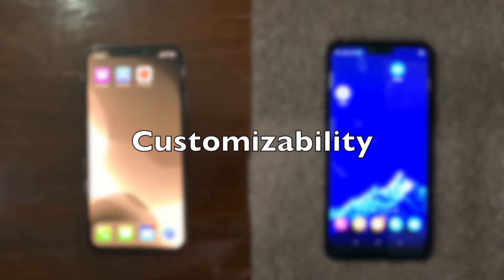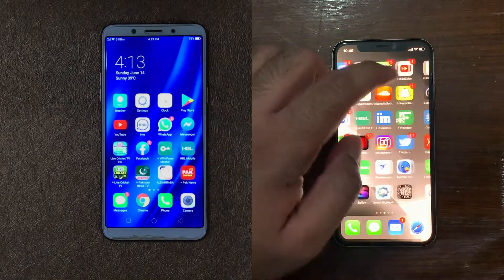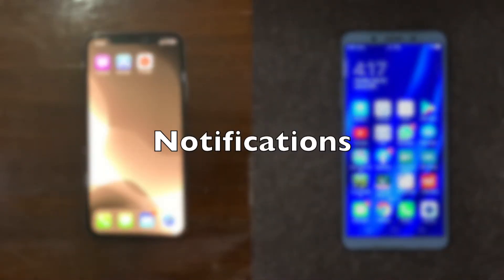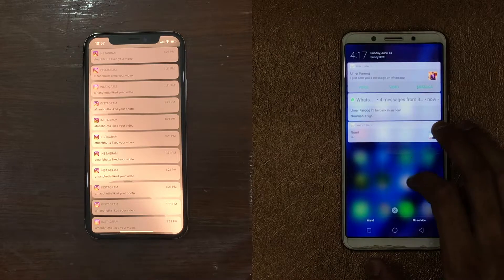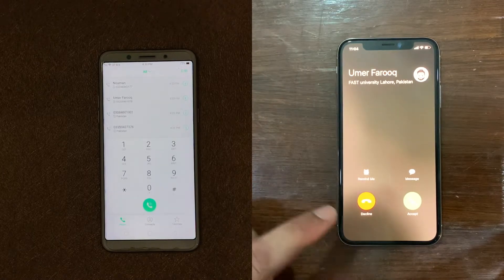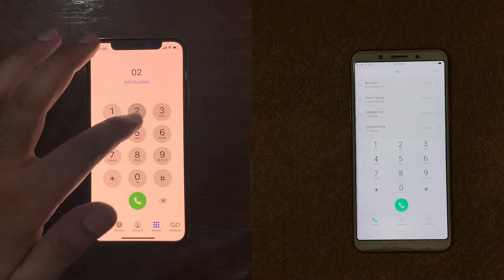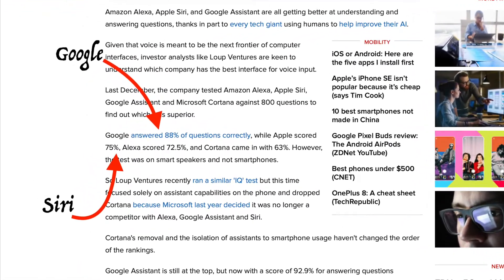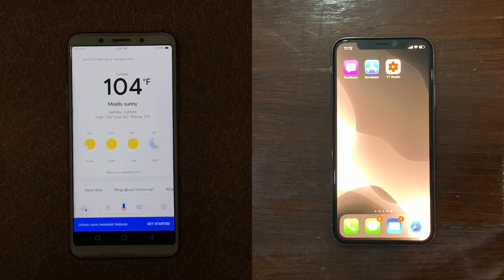5 things Android does better than iOS | iOS VS Android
In this video we talk about 5 things that we found Android does better than iOS. We hope that we will see some improvements in the next version of iOS and Apple will catch up. All these things are listed below with timestamps.

00:00 - Intro
00:50 - Customisability
02:01 - Split Screen
02:57 - Notifications
04:28 - Phone App
06:41 - Smart Assistant
07:32 - Quick Speed-test between Siri and Google Assistant
08:21 - Outro

Note: This video was entirely Shot on iPhone X and iPhone Xs